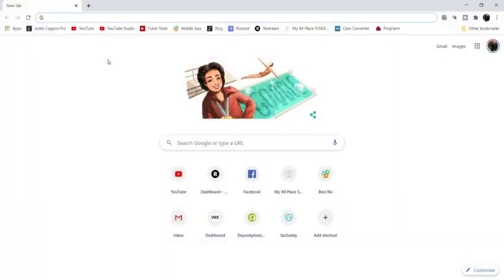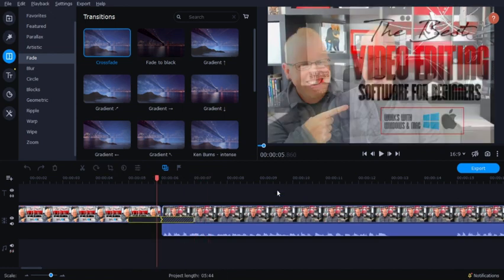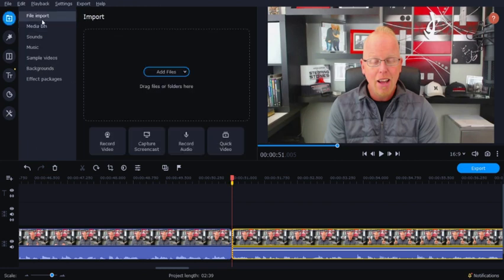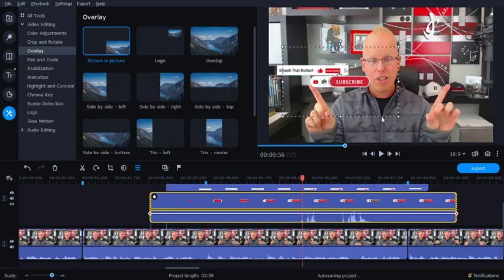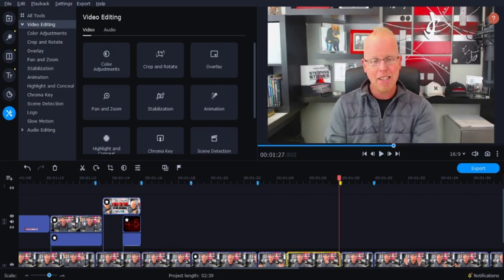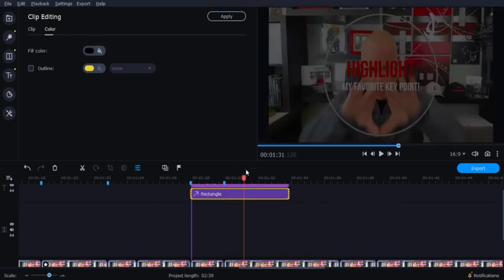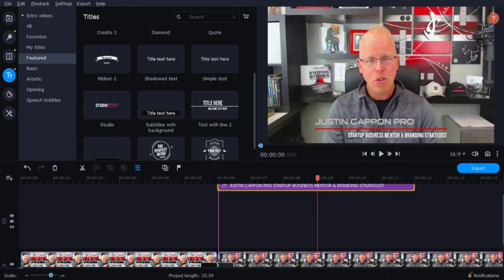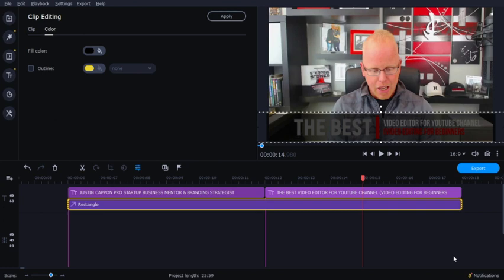🆕 Best VIDEO EDITING SOFTWARE For PC ▶ Video Editing For Beginners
In today’s video I am going to show you the best video editing software for pc in 2020! If you are a beginner and looking for the best video editing software for pc for your pc, you've landed on the right video!!  In this 30-minute video editing tutorial, I am going to give you a simple behind the scenes view for exactly how I covert a raw video into a professional  publish final cut ready to upload!

These is the best video editing software that you can get for pc, and you can use this video editor and tips for any of your video editing needs, whether it’s for personal use, business, or you’re looking for the best video editing software for pc!

When you are working to grow a new YouTube channel, video editing can certainly be overwhelming!  I want to simplify your life and save you time so I'm excited to share this tutorial on the best video editing software for pc!

Now that you have watched my YouTube video about the best video editing software for pc, here are a few other suggested videos that I would recommend:

If you enjoyed, please 'like' the video to assist other individuals searching for video editing for beginners or video editing tutorial :)

++ C O N N E C T  &  F O L L O W

++ J C P R O   R E C O M M E N D E D   G E A R
HD Webcam
Streaming/Podcast Mic
Wireless Lavalier Mic
Umbrella Lighting Kit
Phone Tripod

RESTREAM MULTI-STREAMING TECHNOLOGY: (Free and Paid Versions)
(Use my link to get a $10 Credit!)

++ N O T E  F R O M  J U S T I N
Hey there world-changer!  My name is Justin Cappon - a Branding Strategist, Startup Business Mentor and Peak Performance Coach who specializes in guiding and assisting small business entrepreneurs JUST LIKE

YOU in turning your passion into a profitable and sustainable brand that stands out in your target market and ATTRACTS the 21st century consumers who want and need what you have to offer!

I am so glad you have taken a moment of your valuable time to stop by!  You should be very excited right now because you have the potential to do something incredible.  The world is at your fingertips more than ever before.  The digital market has exploded your potential to truly take your life, your career and your finances into your own hands and I am on a mission to redefine what it means to be a small business owner in the online space.

You see.. being a "small" business has nothing to do with your actual volume or size, rather it has everything to do with the manner in which you conduct your business and engage with your audience. It goes far beyond a logo or great looking website.  It's about creating an experience.  Branding is worthless if it doesn't connect and engage with the right audience in a relevant way. My mission is to help you become that brand.  To be memorable and influencial in your space.

You have a gift.  You have an idea.  You have a passion.  I'm here to bring it to life!